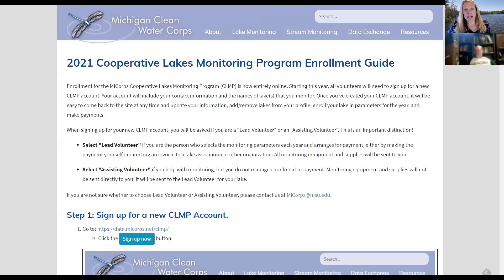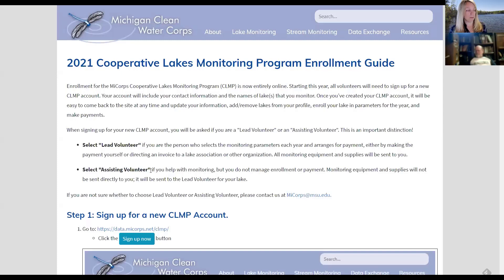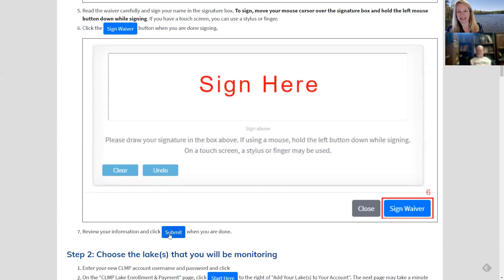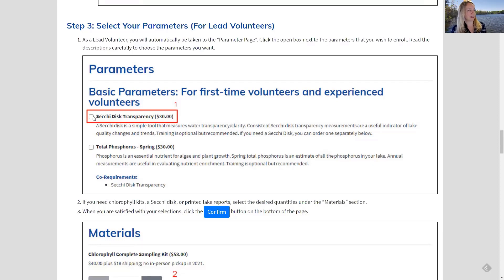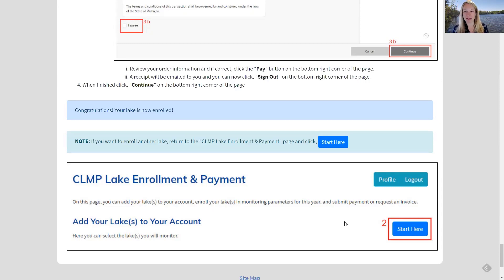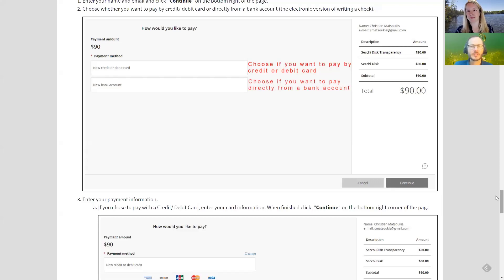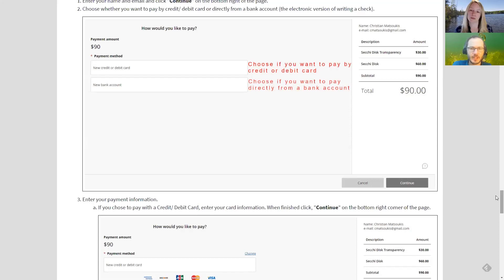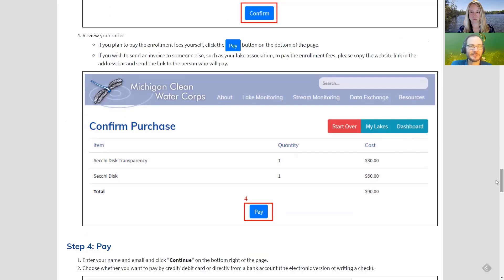2021 CLMP Enrollment Overview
An overview of the new online enrollment system for the MiCorps Cooperative Lakes Monitoring Program. Presented by Dr. Jo Latimore, Senior Academic Specialist at Michigan State University and MiCorps Program Administrator.